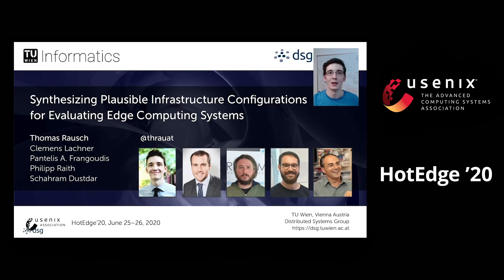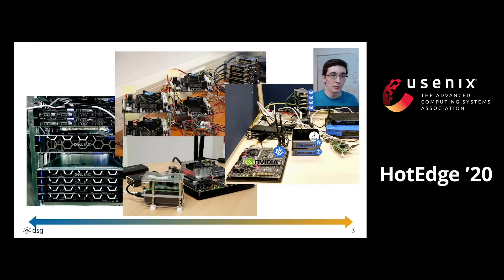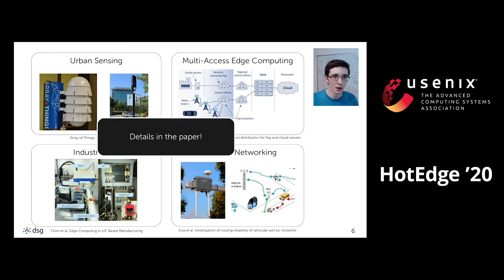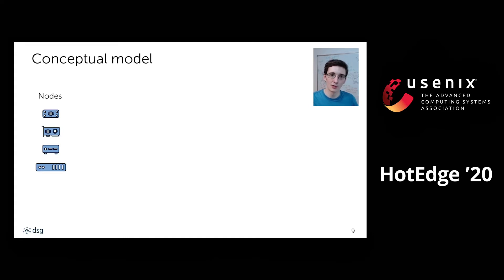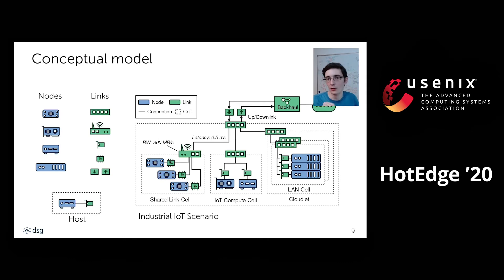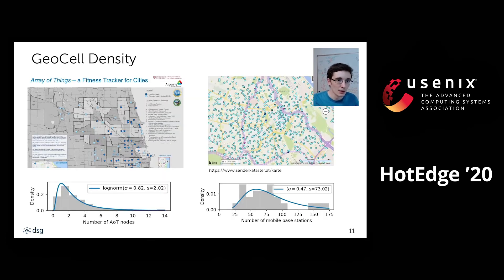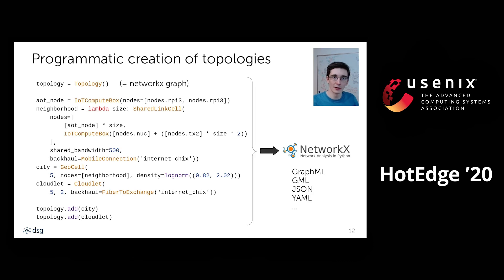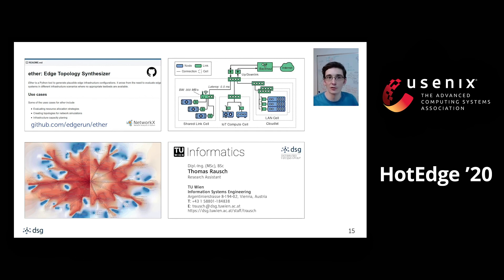HotEdge '20 - Synthesizing Plausible Infrastructure Configurations for Evaluating Edge Computing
Synthesizing Plausible Infrastructure Configurations for Evaluating Edge Computing Systems

Thomas Rausch, Clemens Lachner, Pantelis A. Frangoudis, Philipp Raith, and Schahram Dustdar, TU Wien

This paper proposes a framework for synthesizing infrastructure configurations for evaluating edge computing systems under different conditions. There are a number of tools to simulate or emulate edge systems, and while they typically provide ways of modeling infrastructure and network topologies, they lack reusable building blocks common to edge scenarios. Consequently, most edge computing systems evaluations to this date rely on either highly application-specific testbeds, or abstract scenarios and abstract infrastructure configurations. We analyze four existing or emerging edge infrastructure scenarios, from which we elicit common concepts. The scenarios serve as input to synthesize plausible infrastructure configurations, that are parameterizable in cluster density, device heterogeneity, and network topology. We demonstrate how our tool can generate synthetic infrastructure configurations for the reference scenarios, and how these configurations can be used to evaluate aspects of edge computing systems.